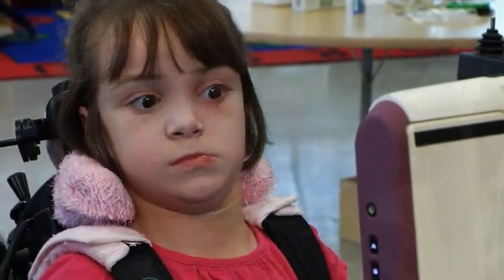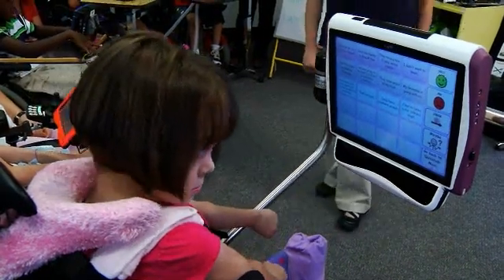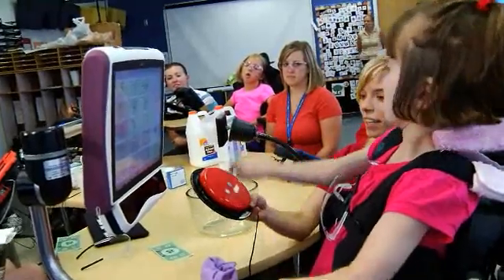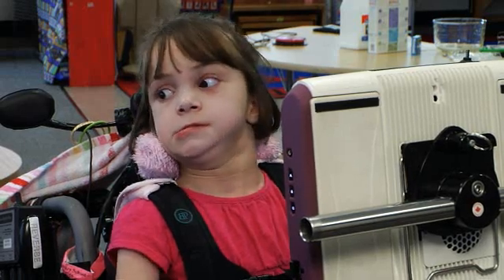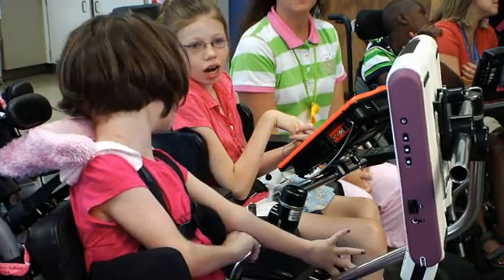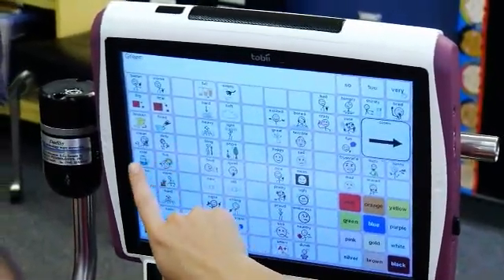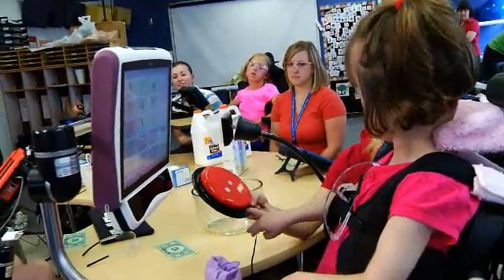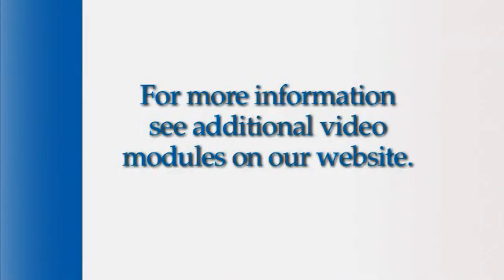Meet Lianna - Assistive Technology and Cerebral Palsy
Lianna is a bright little girl with a lot to say. She has cerebral palsy, which affects her ability to move around independently as well as communicate with her voice. Lianna tried quite a few augmentative communication devices through the years and struggled to find an easy way to express her thoughts. Now a special eye-controlled camera attached to a computer gives Lianna the ability to let the world know what she is thinking. We would love for you to meet Lianna in this video by Cincinnati Children's Hospital Medical Center.